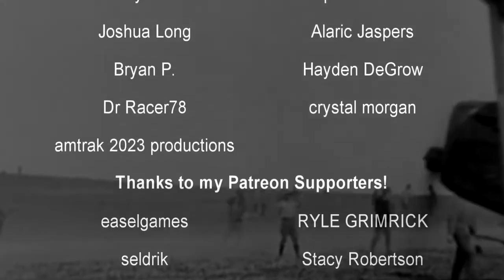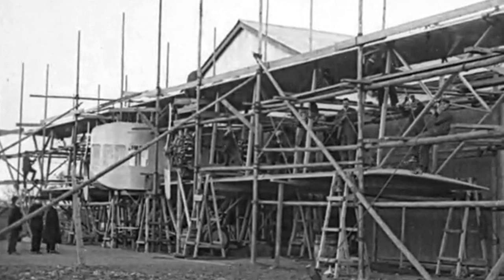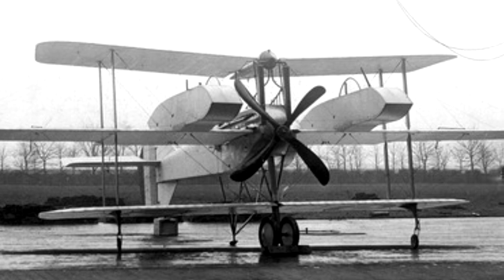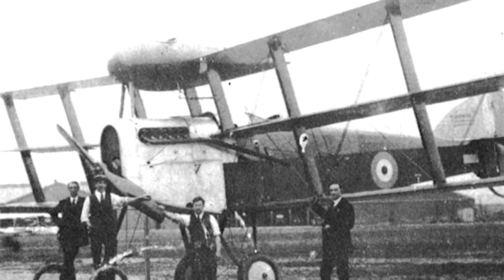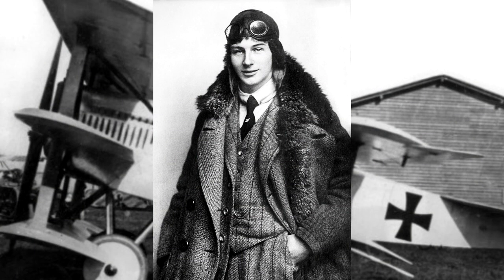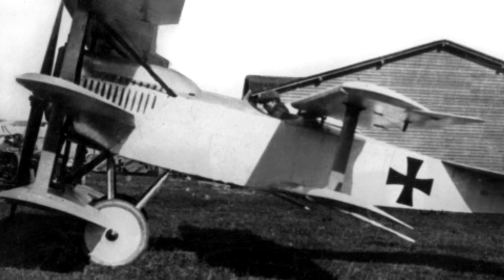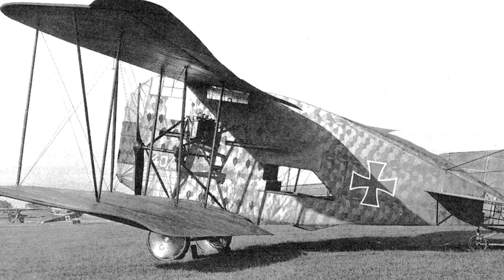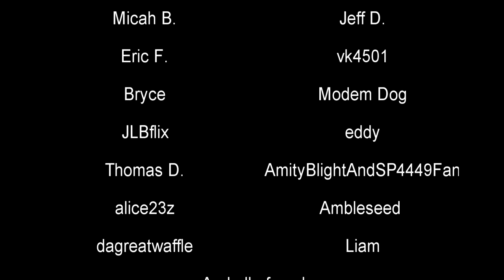5 of the Worst Planes From World War I | History in the Dark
WWI was a unique time for warfare in general. It was a transitionary period between the older styles of warfare and modern warfare. With airplanes just being invented just over a decade prior, experimentation to adapt them to the war effort on all sides soon followed. But naturally, with experiments comes failures. Here's five of those.

00:00 - Intro
01:28 - Kennedy Giant
03:25 - Armstrong Whitworth F.K.5 and F.K.6
05:53 - Sopwith L.R.T.Tr.
07:52 - Fokker V-8
09:49 - Linke-Hofmann R.I

"The Kennedy Giant was a British biplane heavy bomber designed by Kennedy Aeroplanes Ltd. during the First World War. The design was an imitation of works by Igor Sikorsky, with whom the owner of Kennedy Aeroplanes Ltd., C. J. H. Mackenzie-Kennedy, had ostensibly worked prior to setting up the company. The aeroplane was a notorious failure; its size meant that construction had to take place in an open field as none of the hangars near Hayes, Middlesex, where the prototype was assembled, were large enough to house it."

"The Armstrong Whitworth F.K.5 and F.K.6 were experimental triplanes built as escort fighters by Armstrong Whitworth during the First World War. They carried two gunners in nacelles mounted on the centre wing. One example of each type was built, with no further development or production following."

"The Sopwith Long Range Tractor Triplane (L.R.T.Tr) was a prototype British long-range three-seat triplane escort fighter of the First World War. Its unusual layout had a small gunner's nacelle mounted on the upper wing for an all-round field of fire. Only a single example was built, as other, smaller fighters proved more practicable."

" After the initial success of the Fokker Dr.1, Fokker proposed a five wings V-8 prototype that intended to prove his concept, more wings would be much faster. The V-8 had an unstaggered equi-span triplane wing arrangement mounted at the nose and a biplane wing arrangement immediately aft of the pilot's cockpit and approximately two-and-a-half times the wing chord behind the triplane structure."

"The Linke-Hofmann R.I was a heavy bomber aircraft designed and built by the German company Linke-Hofmann during World War I. Only four were built and the type never saw service with the Luftstreitkräfte (Imperial German Air Service)."